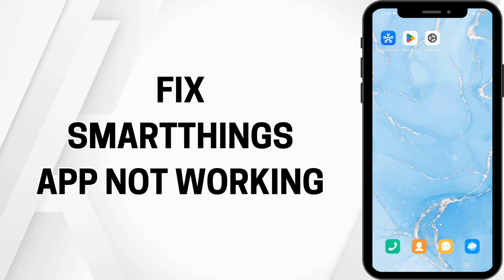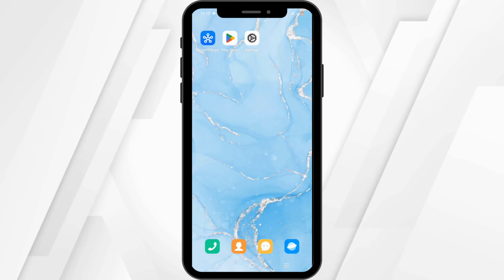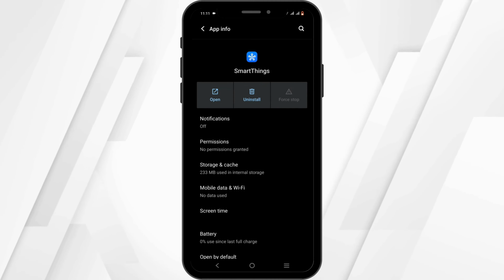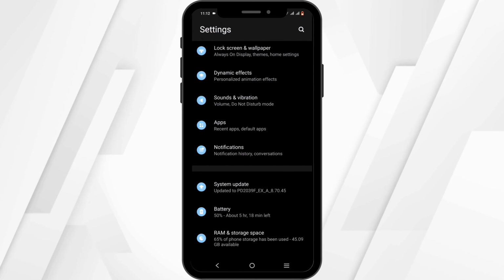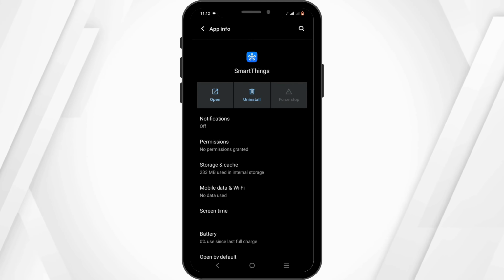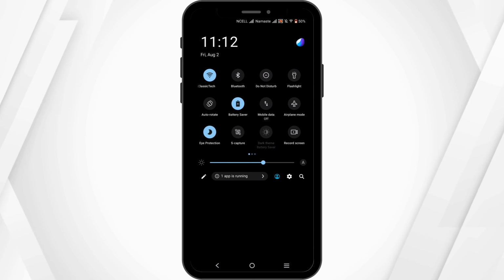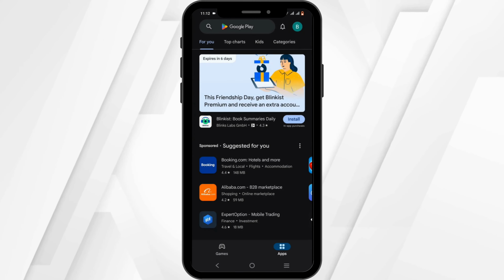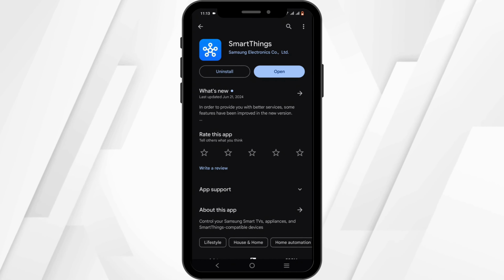SmartThings App Not Working: How to Fix SmartThings App Not Working (Android)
SmartThings App Not Working: How to Fix SmartThings App Not Working (Android & iOS/iPhone) 2024

Experiencing issues with the SmartThings app on your Android or iOS device? Here’s how to troubleshoot and resolve the problem efficiently in 2024:

In this guide:
0:00 - Introduction
0:05 - SmartThings App Not Working

To get the SmartThings app back to full functionality, first ensure that your internet connection is stable, as connectivity issues can impair app performance significantly. Next, check for updates in the Google Play Store or Apple App Store. Updating the app can resolve many common issues by patching bugs and improving overall app stability. If the app continues to crash or fails to open, try restarting your device to clear potential system errors that could be affecting the app. Should these steps not resolve the issue, reinstalling the SmartThings app might be necessary to eliminate any corrupt data causing the app to malfunction. For persistent issues or specific error messages, consulting the SmartThings support team can provide targeted assistance and solutions tailored to your device.

Restore your SmartThings app functionality on Android and iOS with these simple troubleshooting steps!